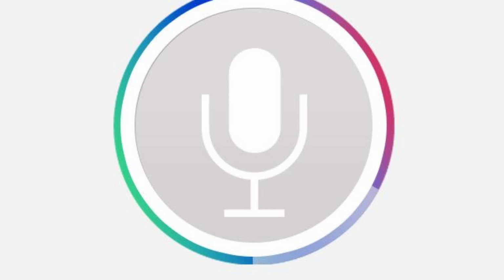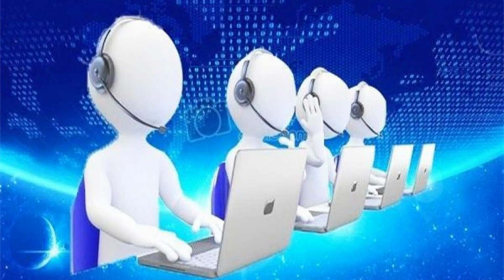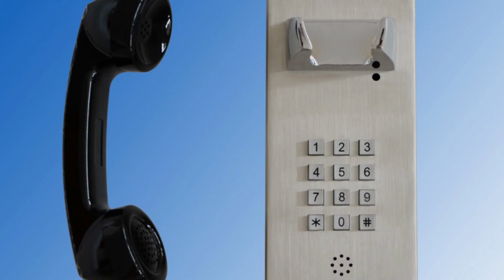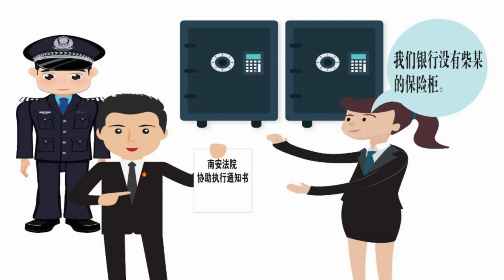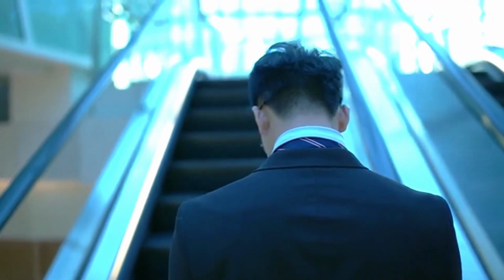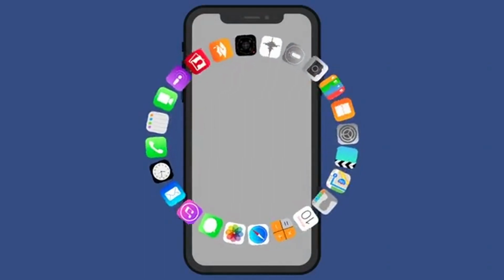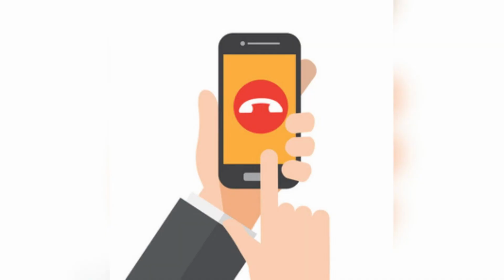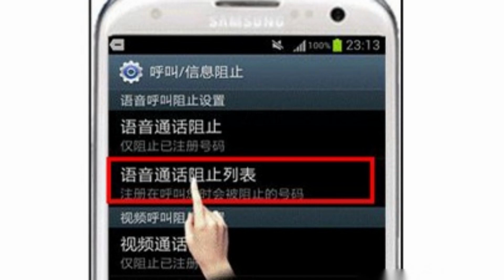How to Block and Call Back Private Number in 2023 | 2023年如何屏蔽和回拨私人号码